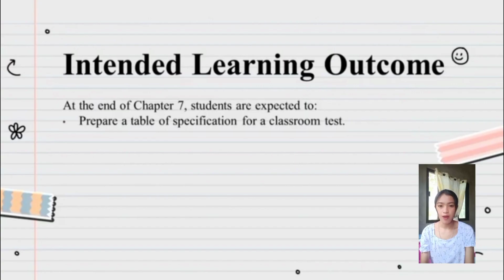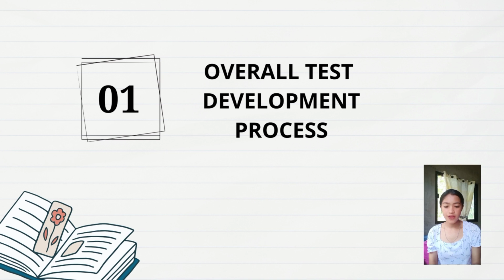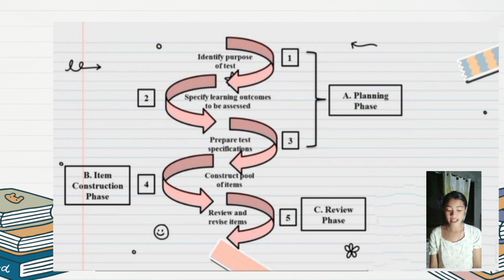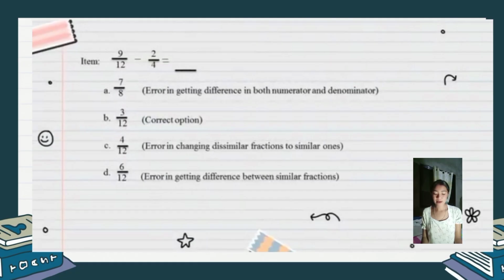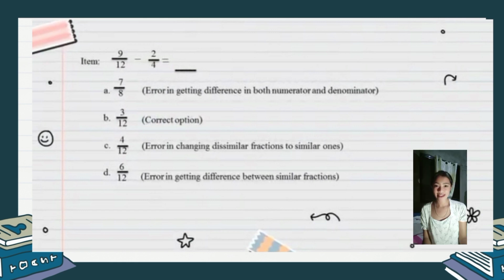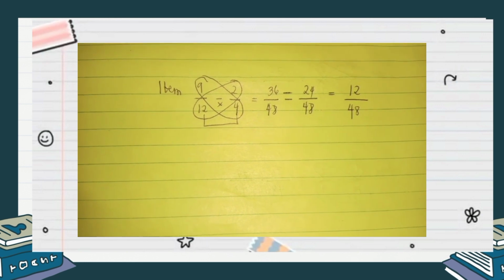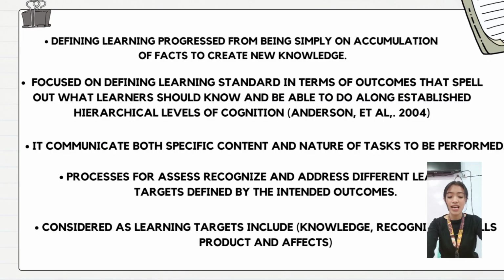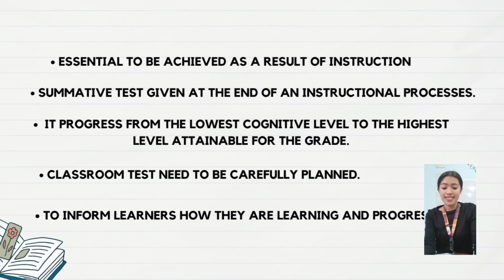CHAPTER 7 PLANNING THE TEST (REPORT)